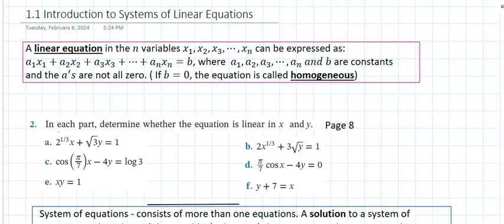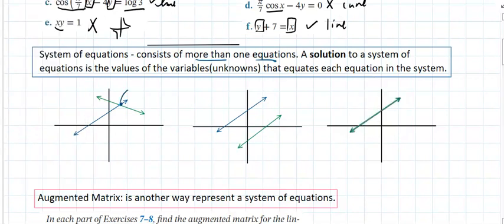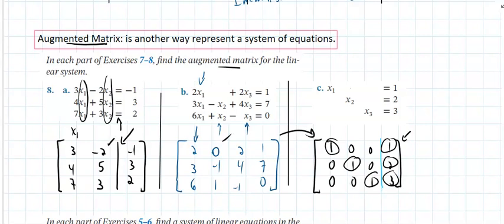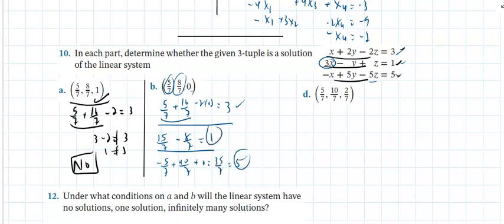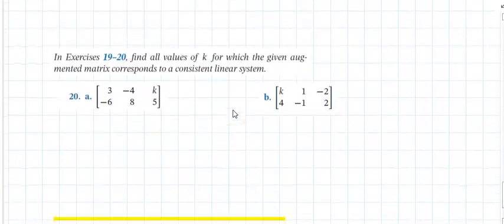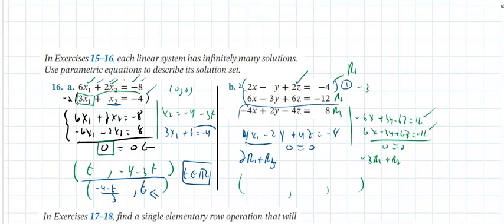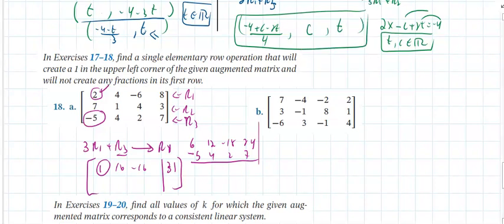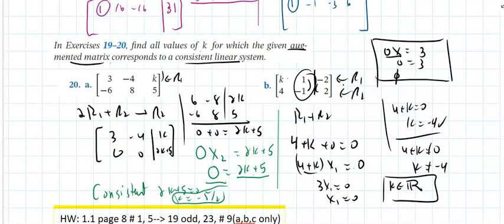1.1 Introduction to System of Linear Equations